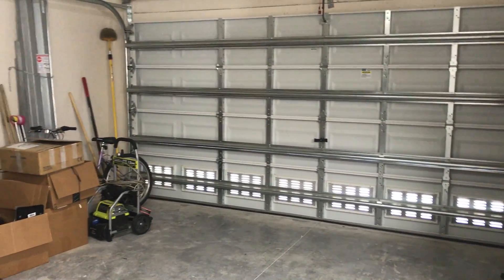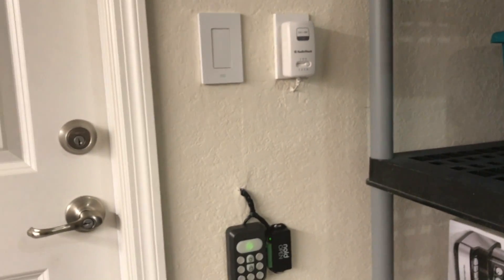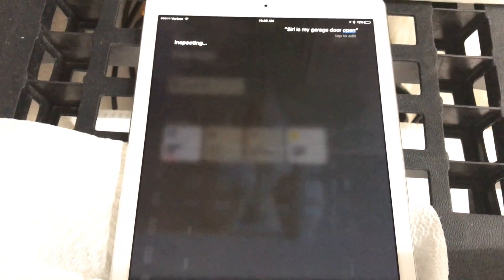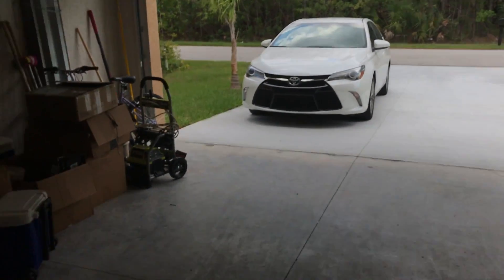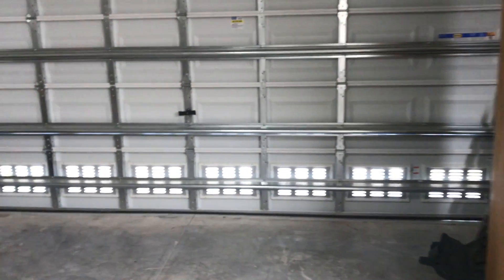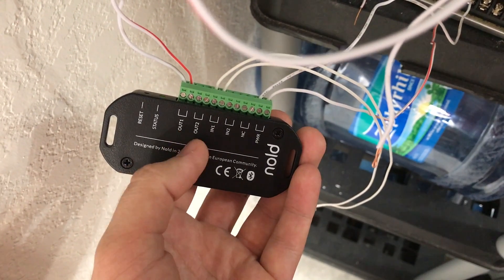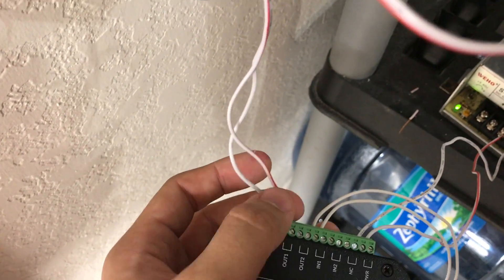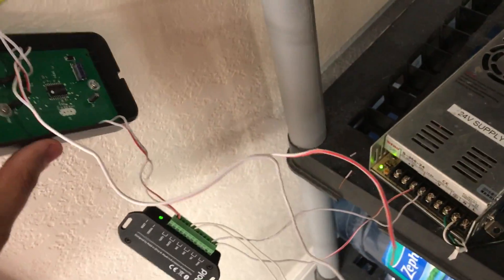Homekit Garage Door Opener - Ryobi + Nold Open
This video is about My Apple Homekit Garage Door Opener. I used the nold open to interface the Ryobi Garage Door Opener to my homekit network.

NOTE: The Nold Open is not currently for sale but will be soon. This video is for testing purposes and to demonstrate the capabilities of the Nold Open. If you are interested and learning more please visit the Nold Open website.